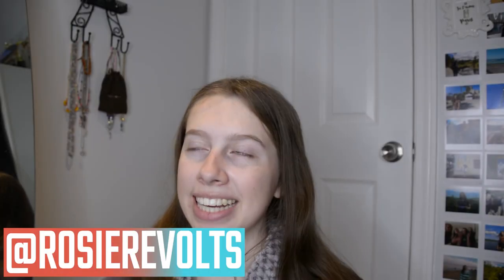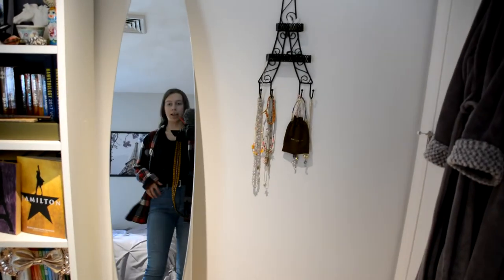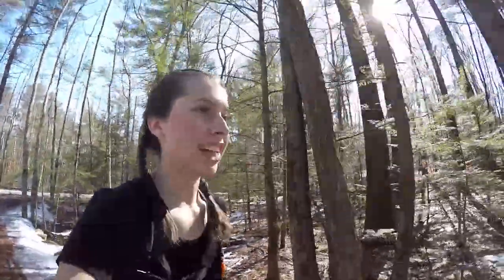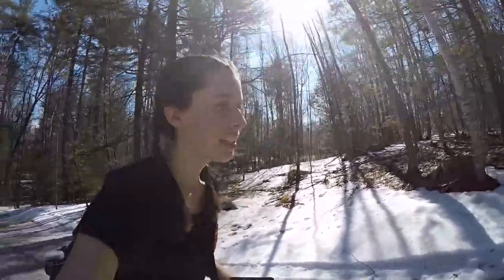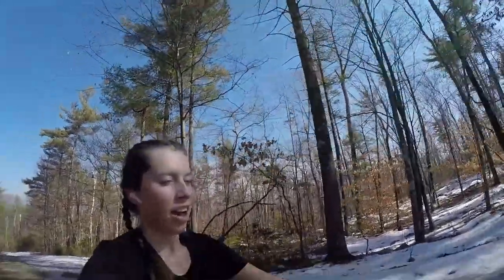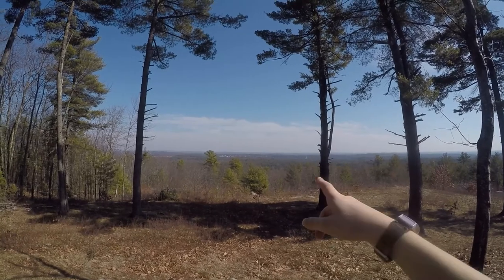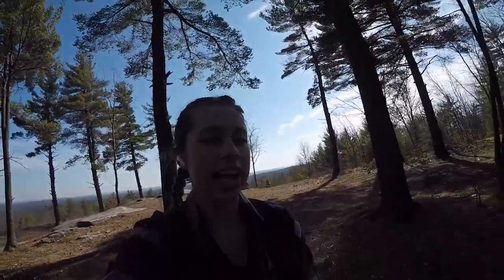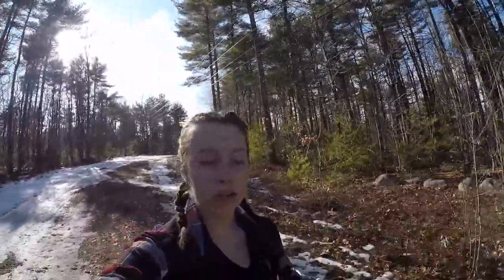Taking Myself on a Date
I had so much fun taking myself on a date! I went on a hike to one of my favorite viewpoints!